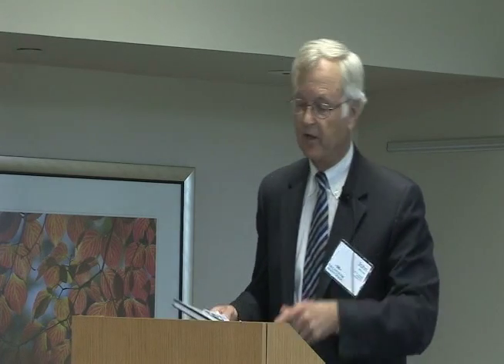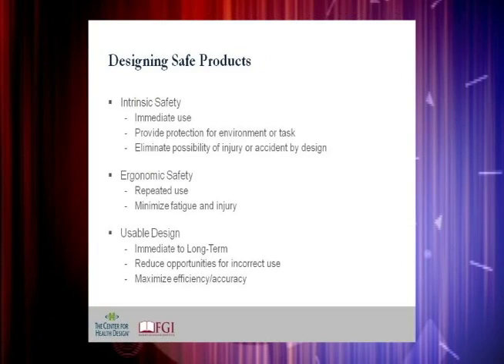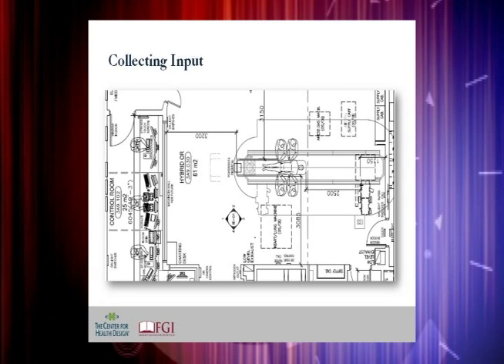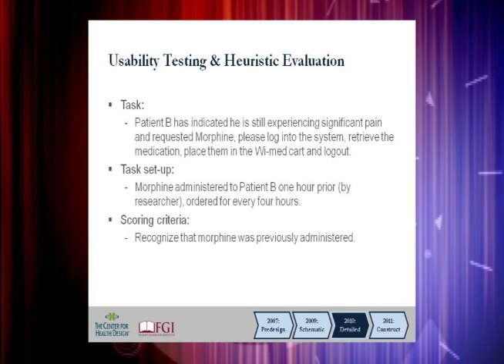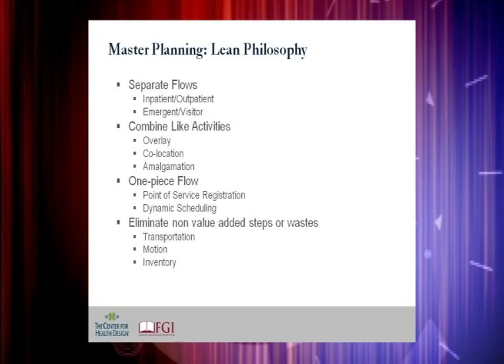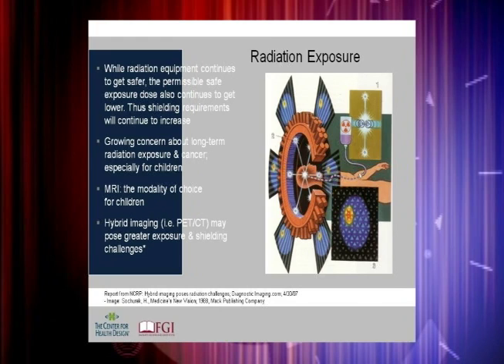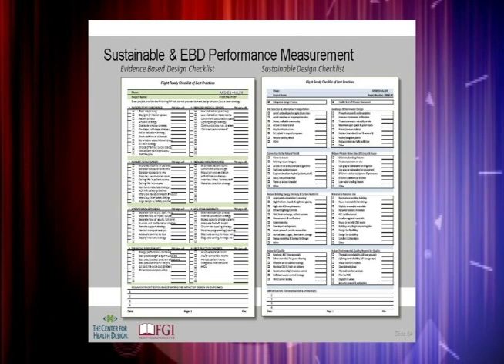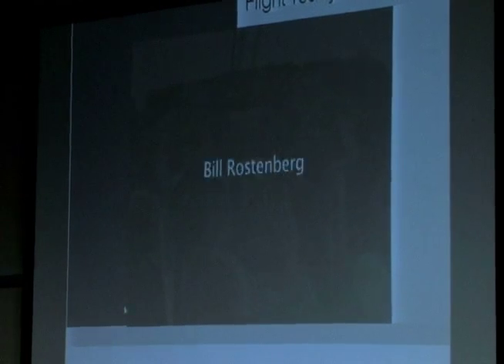Patient Safety Panel with Bresslergroup, Alberta Health Services, Virtua Health and Stantec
Panel Discussion on patient safety measures at the "Designing for Patient Safety" seminar conducted by The Center for Health Design with Virtua Health, FGI, and AHRQ, October 2011.

Panelists give brief presentations on patient safety from the perspective of their profession and experience.

Panel participants include:

- Rob Tannen, Ph.D., Director of Research, Bresslergroup
- Jonas Shultz, MSc, Human Factors Specialist, Alberta Health Services
- Tejas Gandhi, MS, Assistant Vice President Management Engineering, Virtua Health
- Bill Rostenberg, FAIA, FACHA, ACHE, EDAC, Senior Principal, Stantec

Funding for this conference was made (in part) by a (1R13HS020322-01A1) from the Agency for Healthcare Research and Quality (AHRQ). The views expressed in written conference materials or publications and by speakers and moderators do not necessarily reflect the official policies of the Department of Health and Human Services; nor does mention of trade names, commercial practices, or organizations imply endorsement by the U.S. Government.